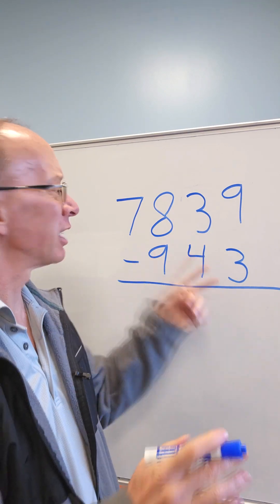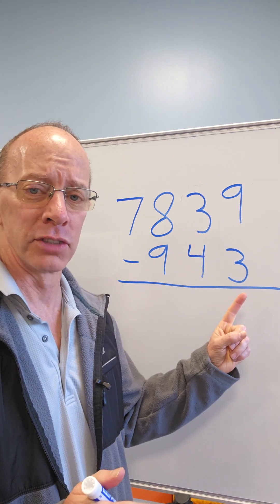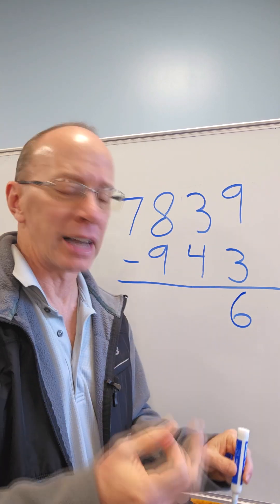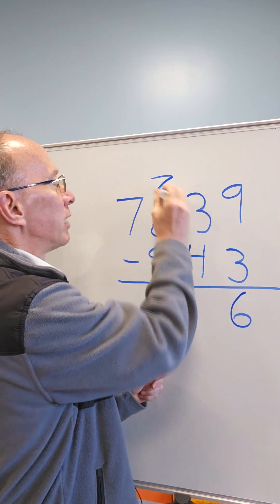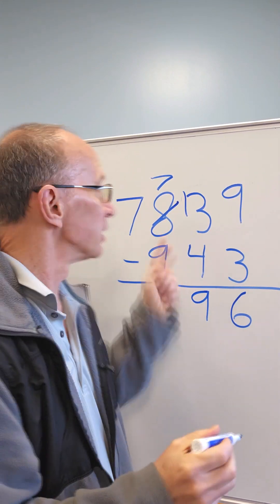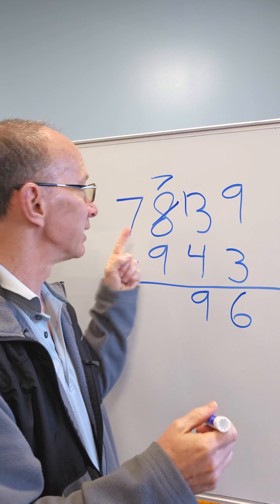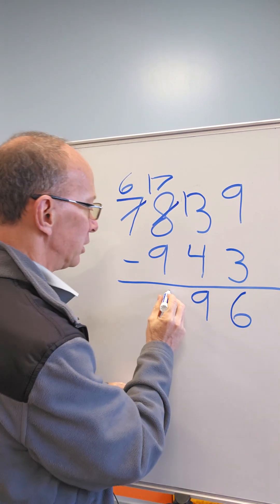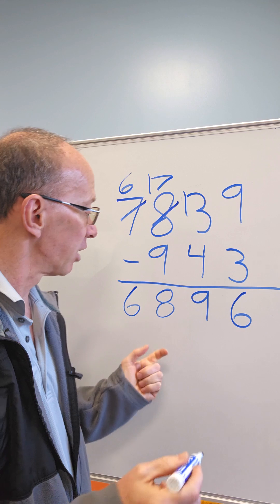Subtraction REally ReaLLy F-A-S-T